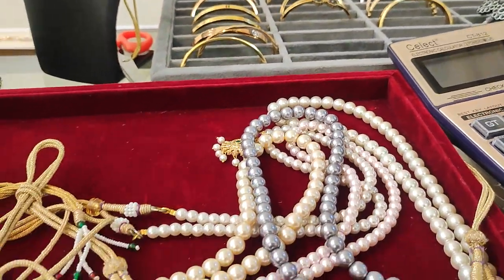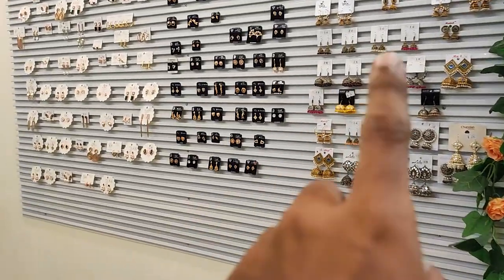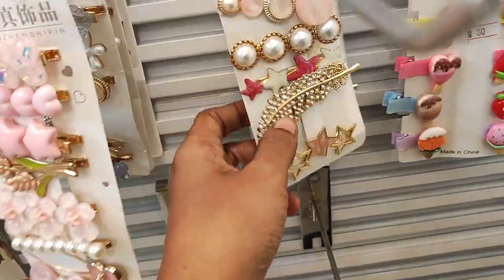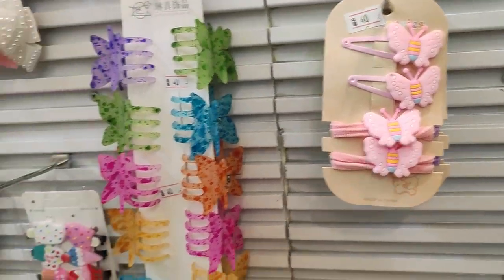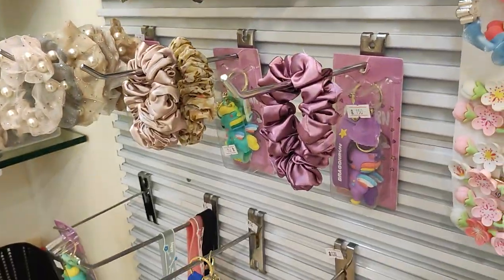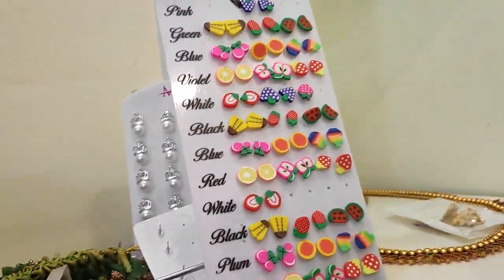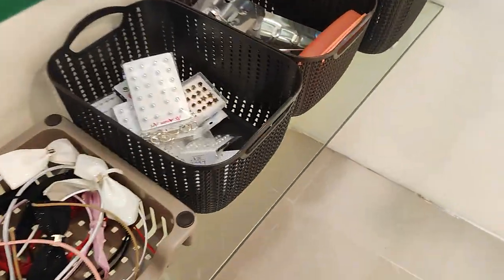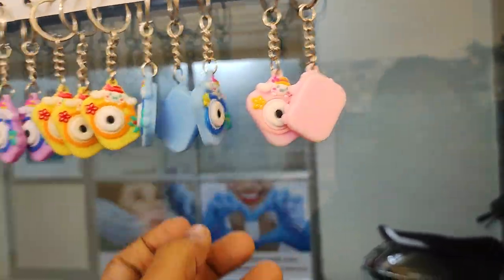samaira fashions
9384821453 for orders